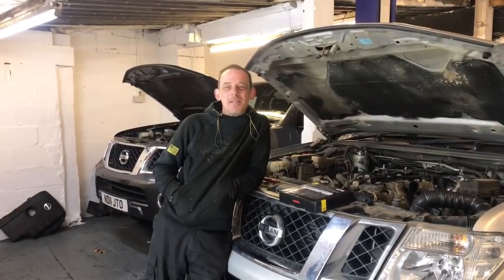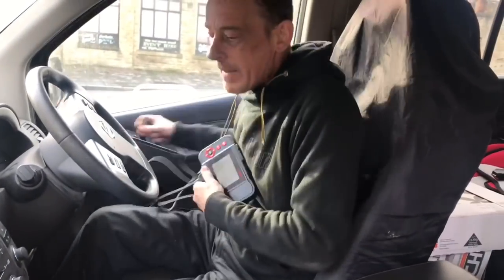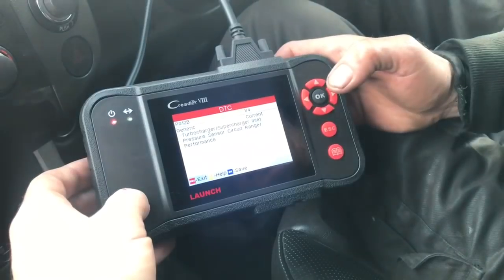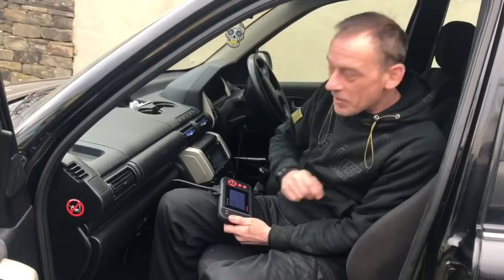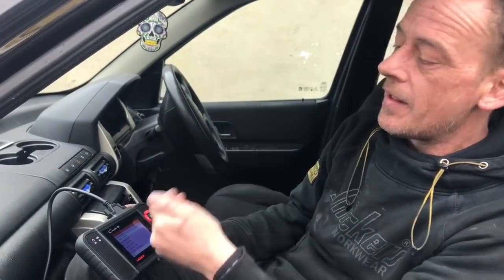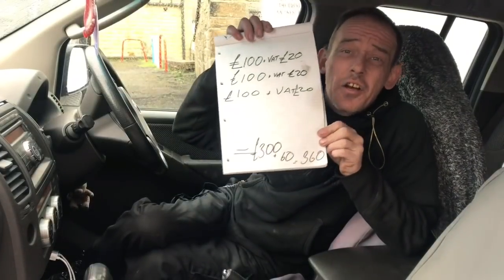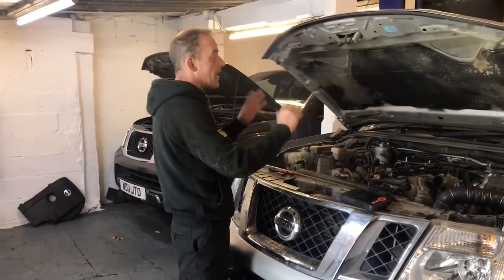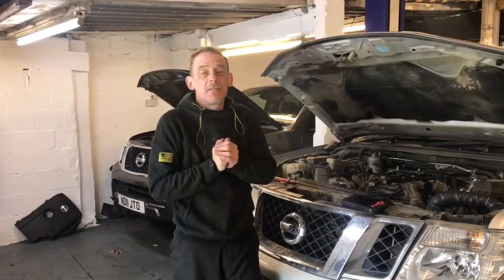How to Never Need a Main Dealer, Save Yourself a Fortune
In today’s video we guide you how to repair and diagnose engine management system.

This scan tool with our support will save you a fortune in future repairs